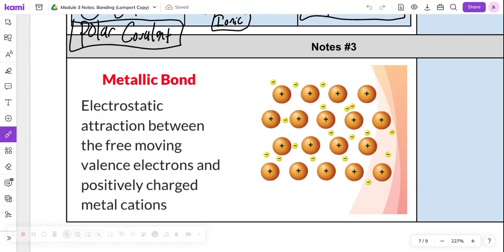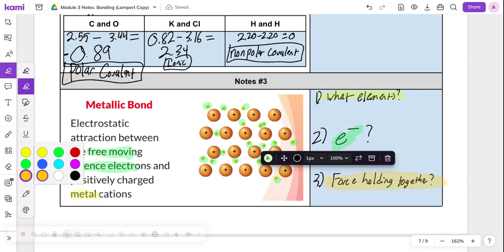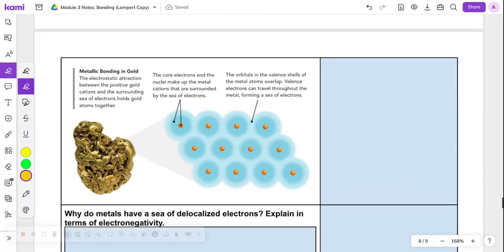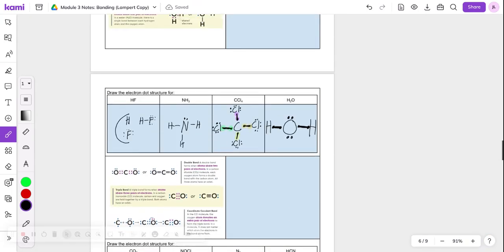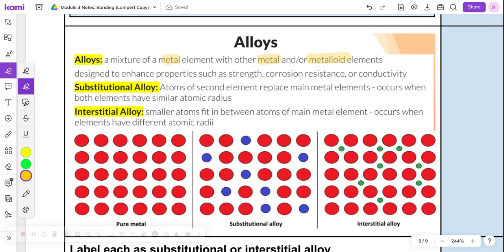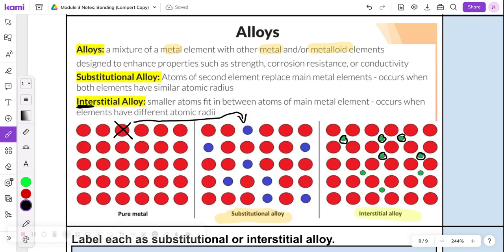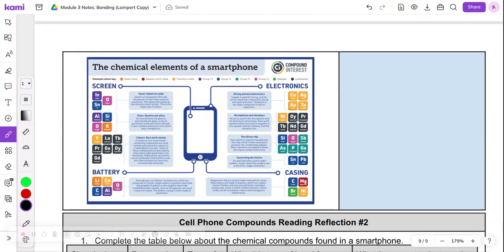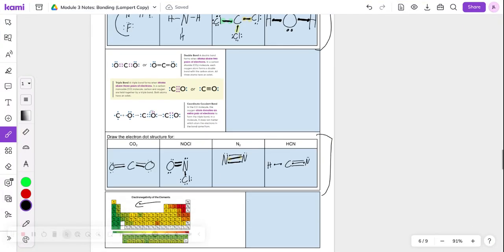Module 3 Notes: #3